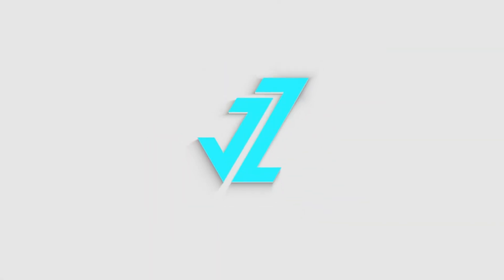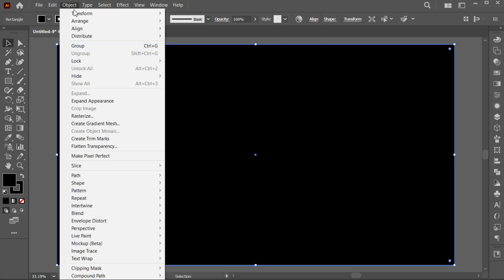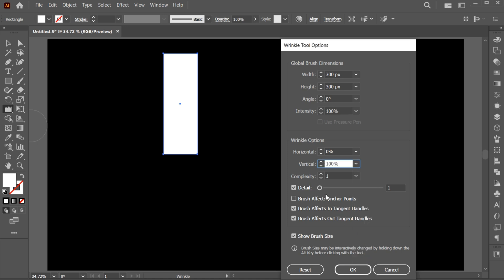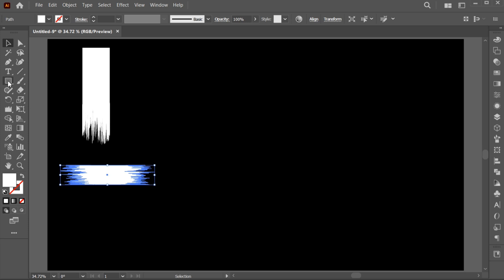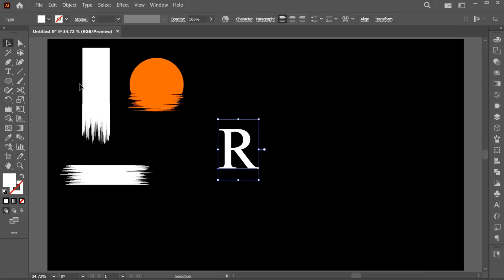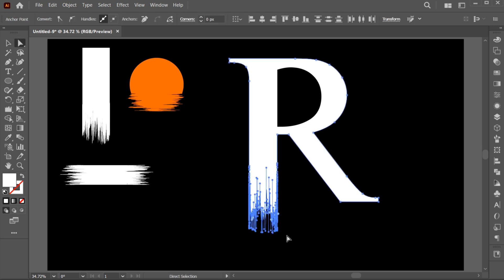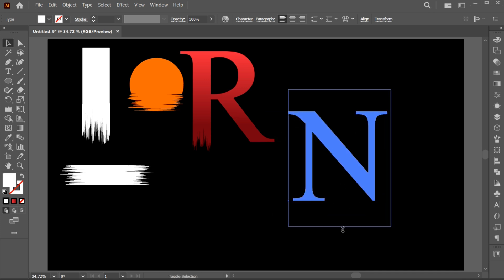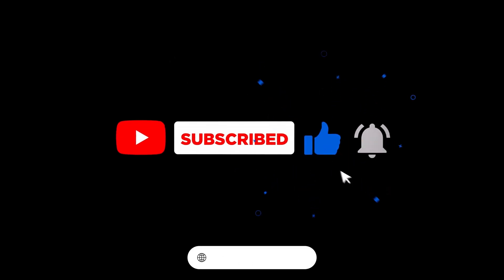Create Brush End With Wrinkle Wool in Illustrator | Use of Wrinkle Tool | Illustrator Tutorial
In this tutorial, I will teach you how to Create Brush End With Wrinkle Wool in Illustrator.